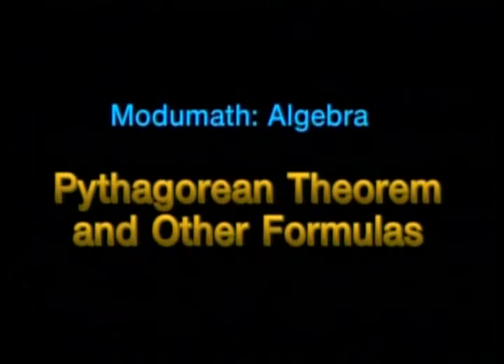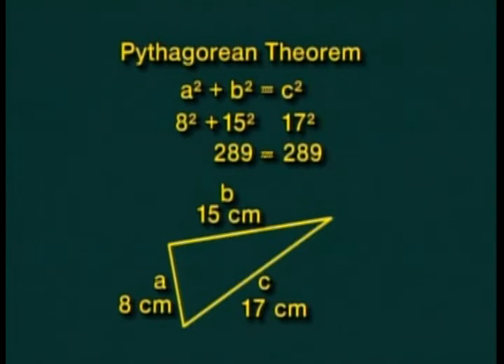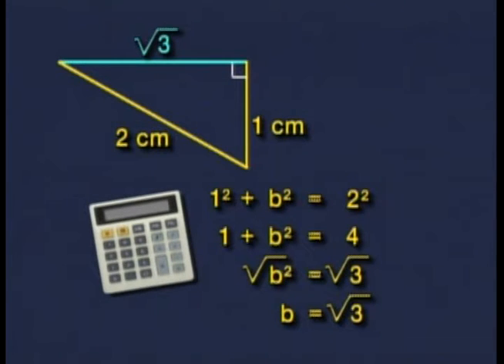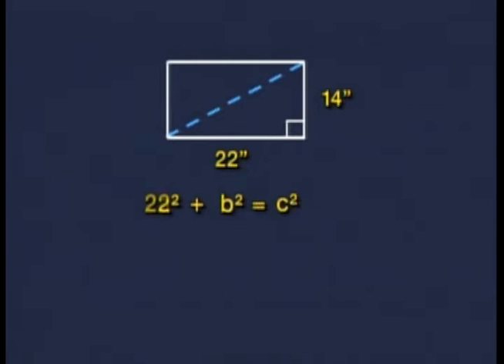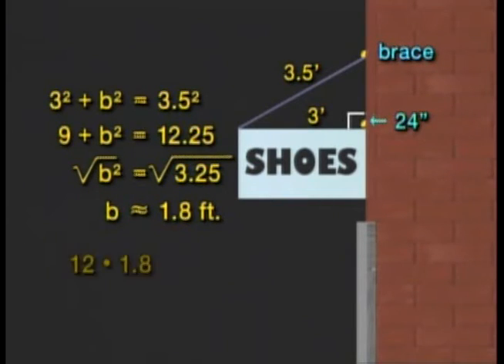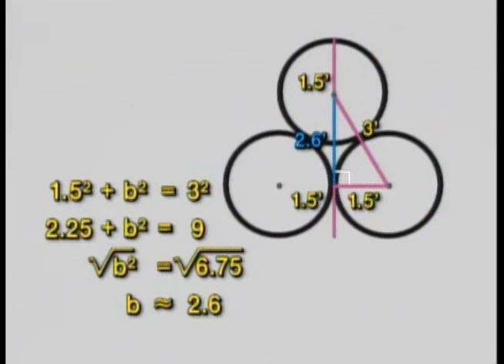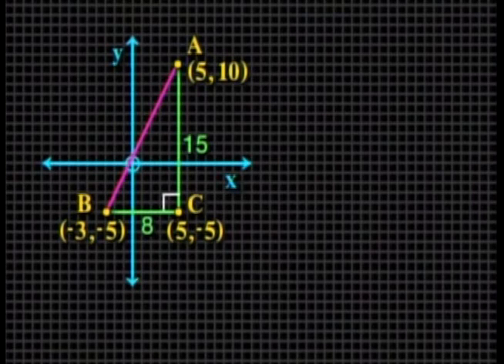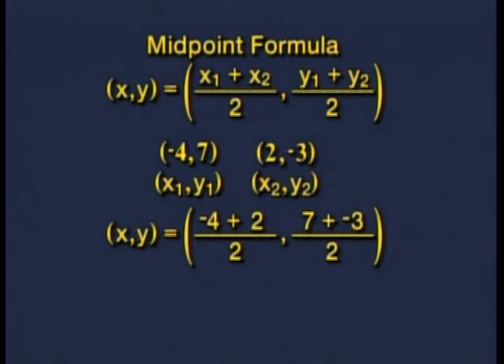Algebra Pythagorean Theorem and Other Formulas